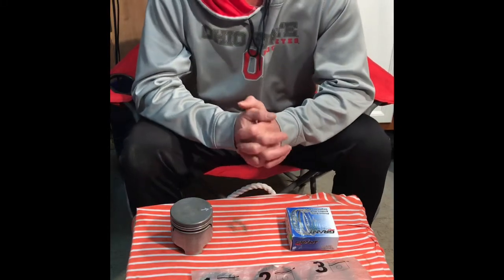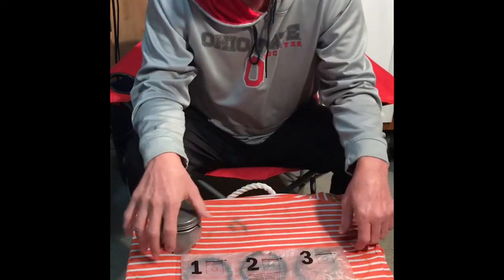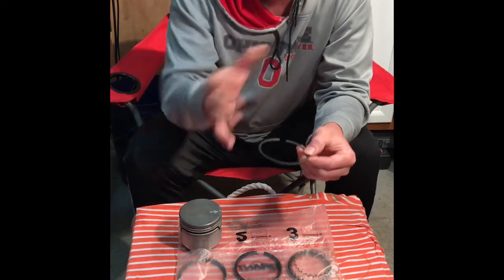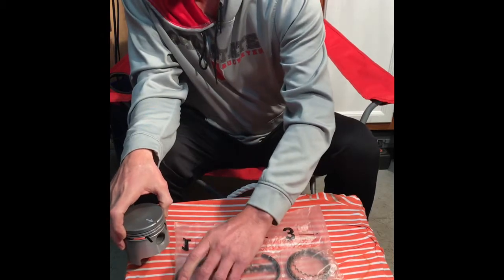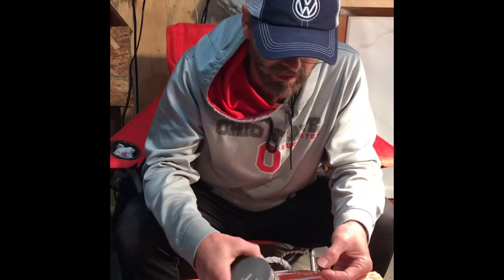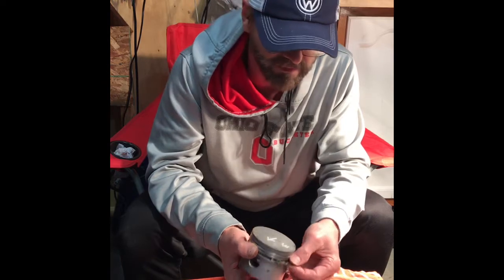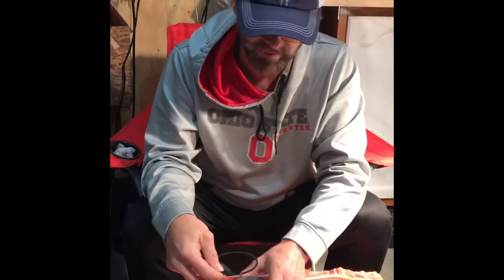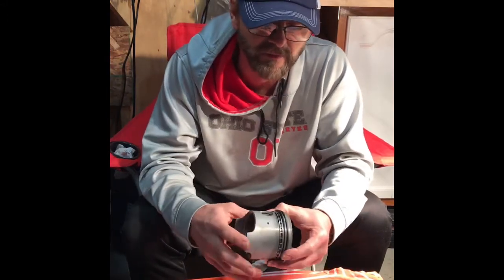71 VW Re-ringing 85 MM pistons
1971 super beetle. Installation of piston rings